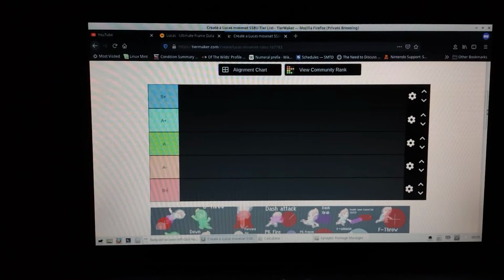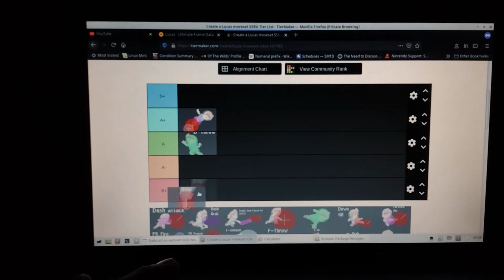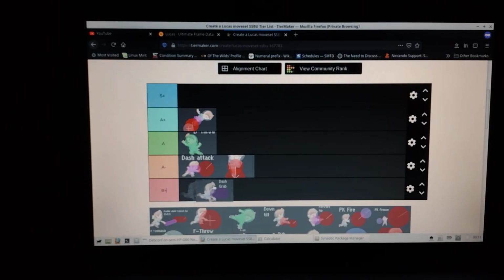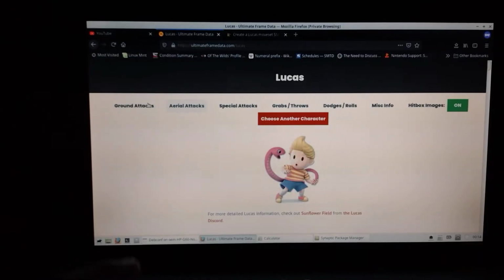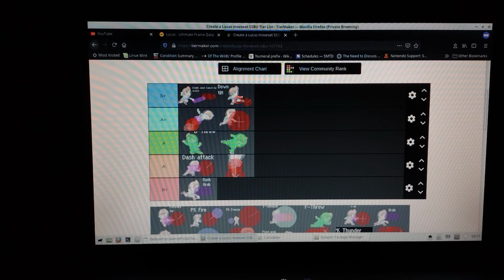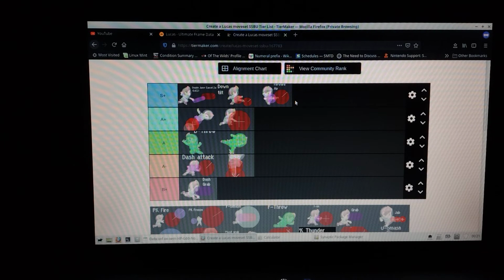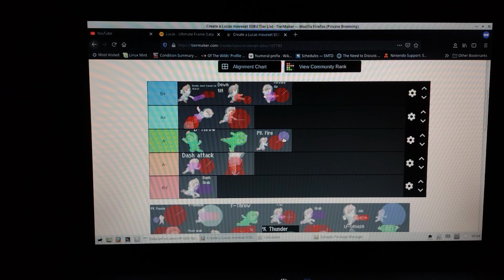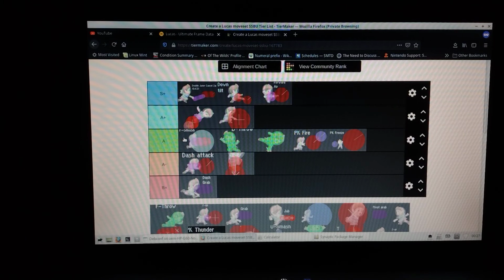SSBU Ranking Lucas's Moveset! (1/2)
I go over Each of Lucas's moves in this. There's 1 more part coming shortly.

Super Smash Bros. Ultimate is a 2018 crossover fighting game developed by Bandai Namco Studios and Sora Ltd., and published by Nintendo for the Nintendo Switch. I do NOT own the franchise.